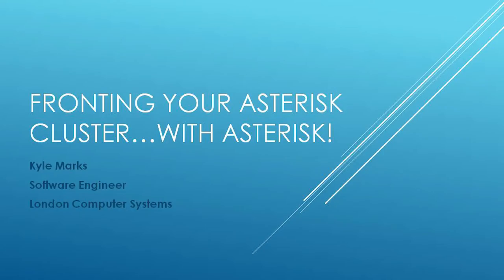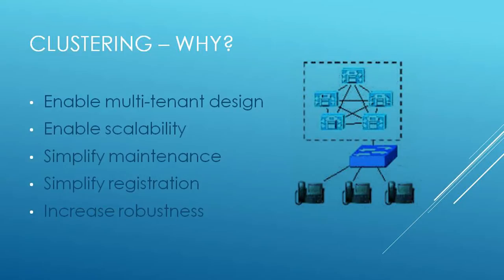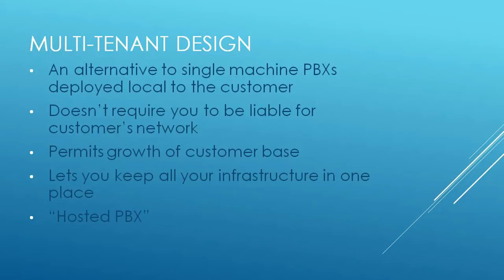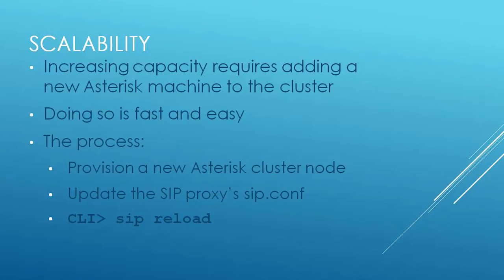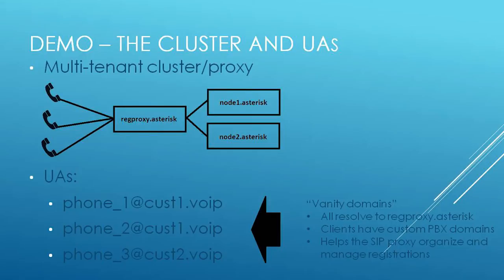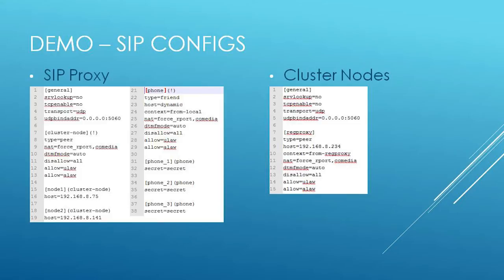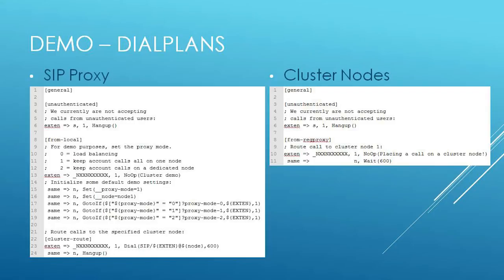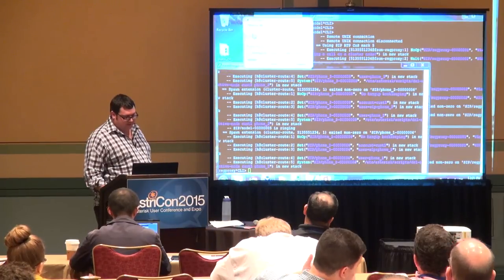Fronting your Asterisk Cluster with Asterisk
This session is aimed at the small to mid-sized user with a growing customer base who’s considering deploying a purely Asterisk cluster.